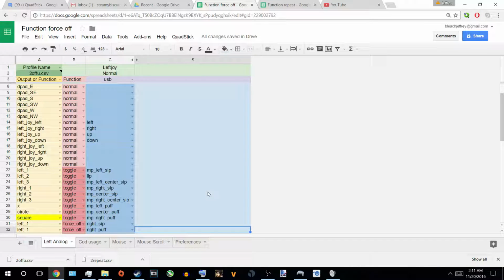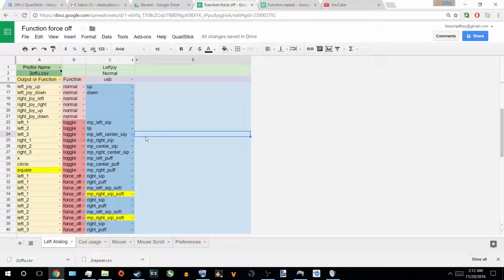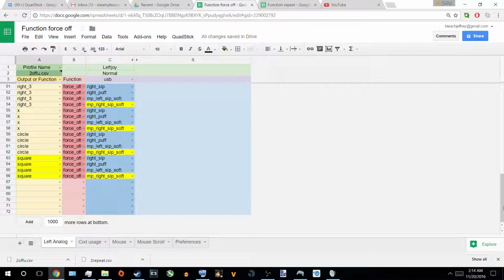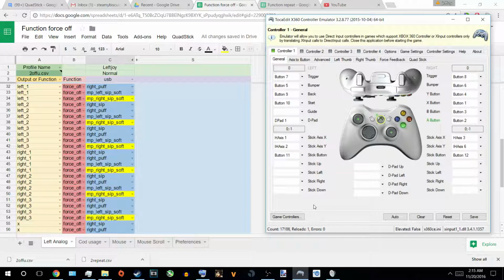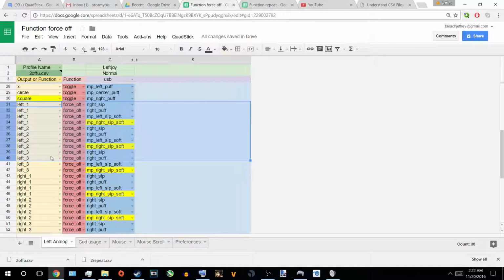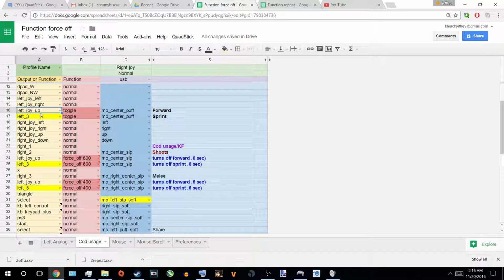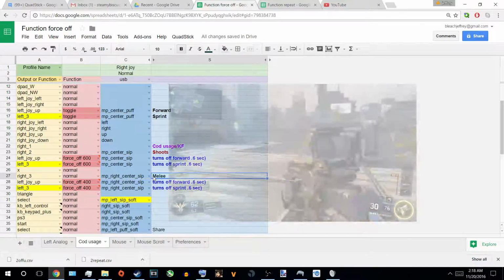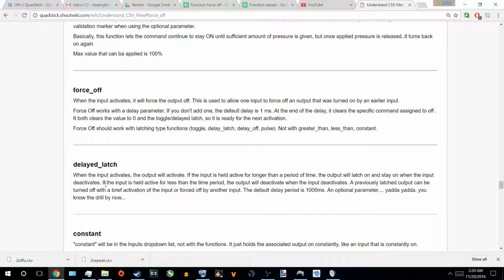Quadstick Force Off Function #4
4th video on Quadstick function.. this covers force off... I mostly use force off to cover/ prevent mistakes
As well as creating  timers
[please note that you can only use 10 force offs per output command per mode]